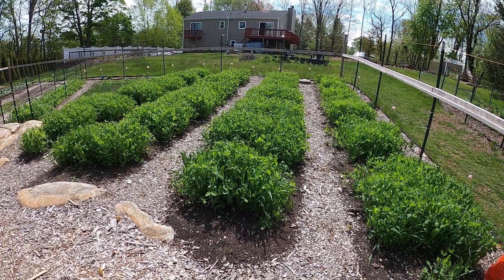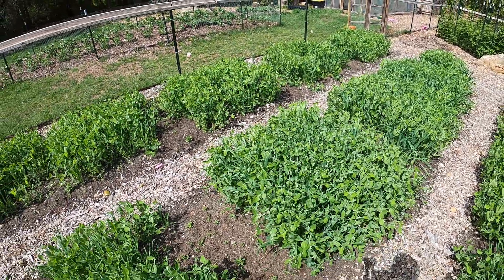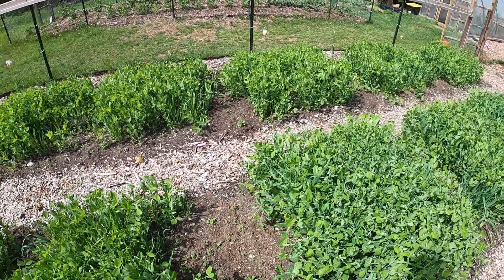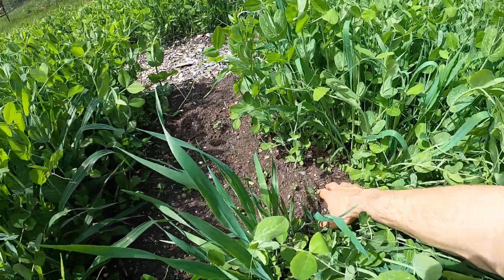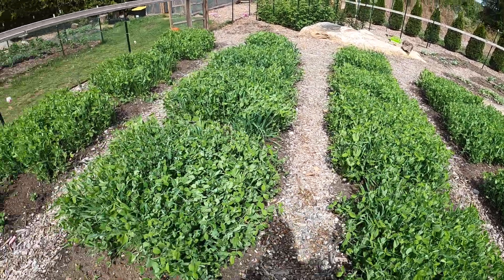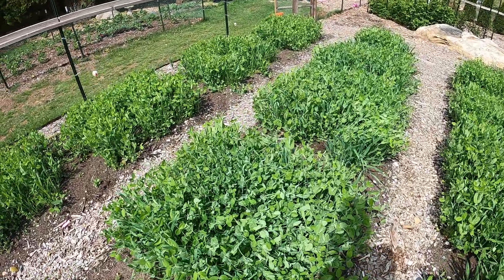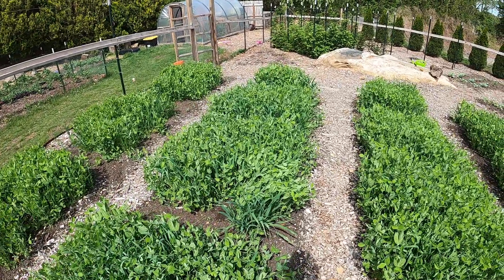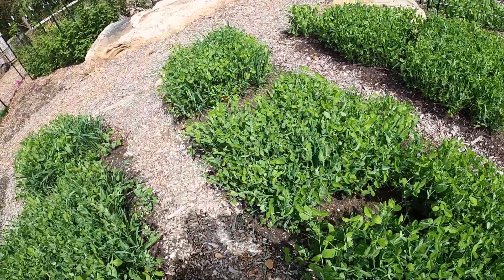Well we tried cover crop for the first time…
May be of benefit to some but not really to us.